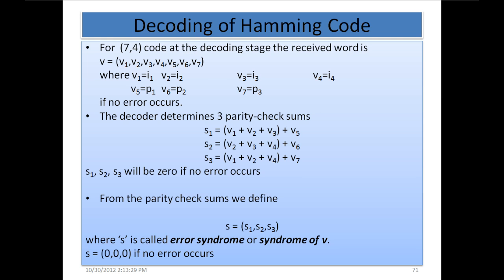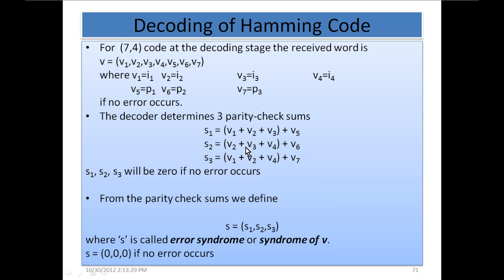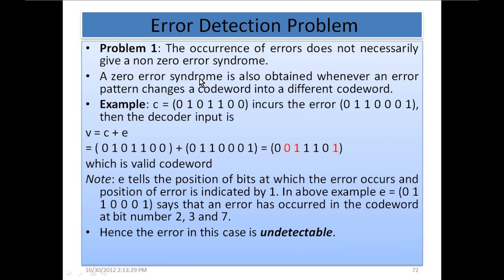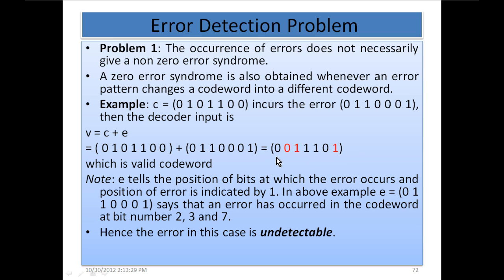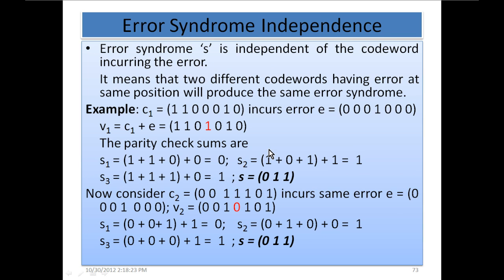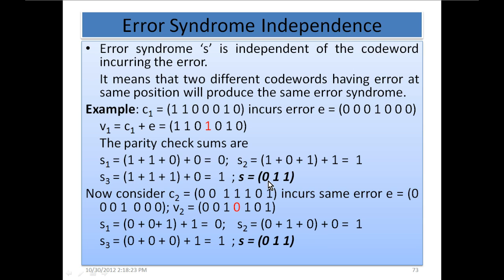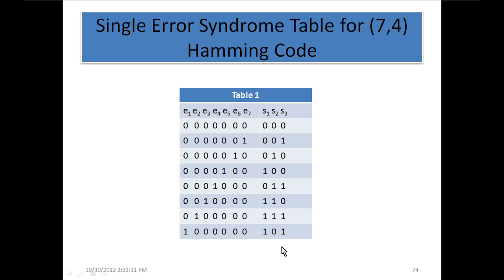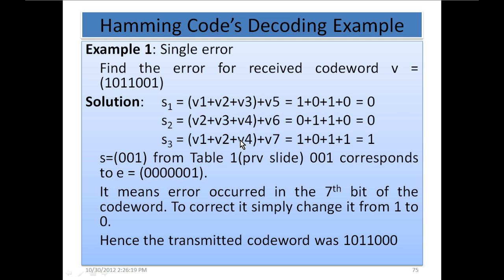Information Coding Theory Part 10 - Error Detection and Correction, Error Syndrome Independence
Information Coding Theory Course - Topics: Hamming Decoding, Error Detection and Correction Problems, Error Syndrome Independence